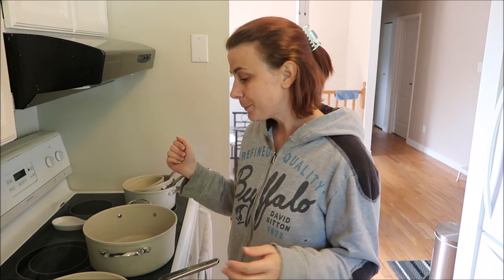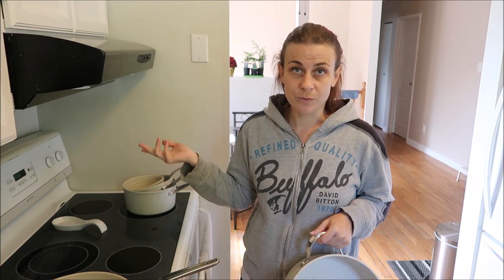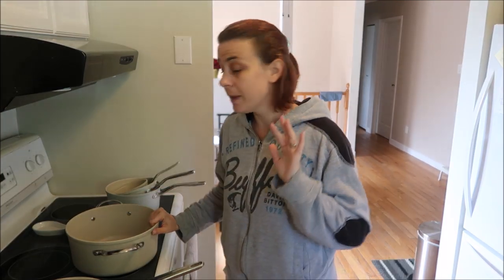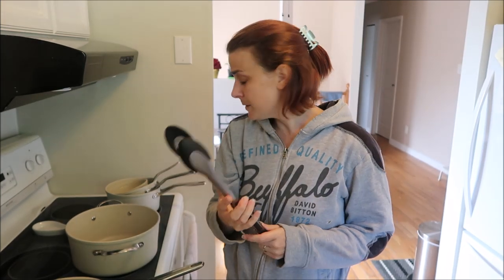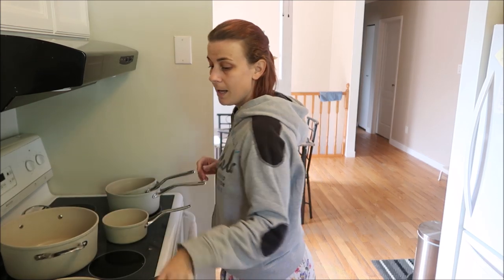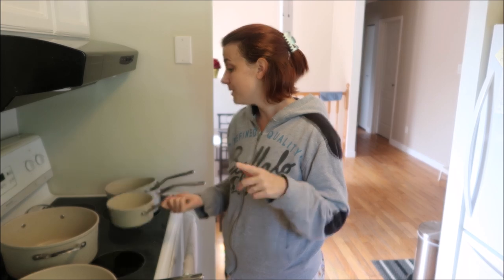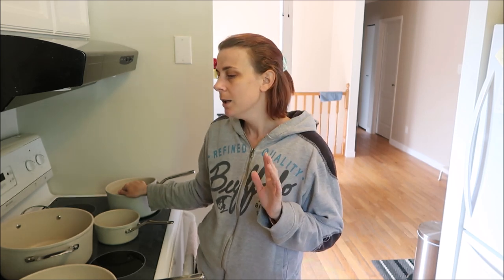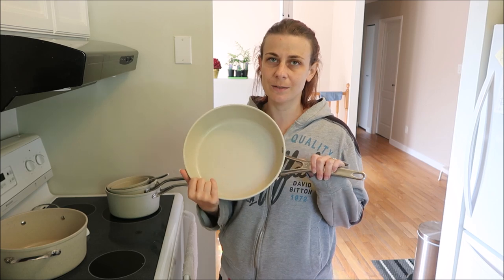My Thoughts on the Heritage Rock Ceramic Cookware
Betty Crocker silicone mixing spoon

nesco dehydrator